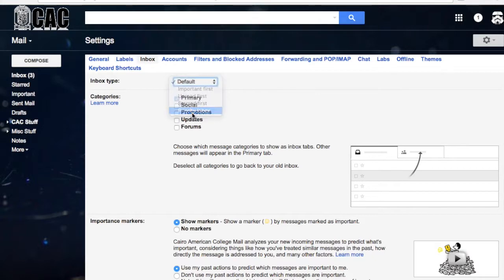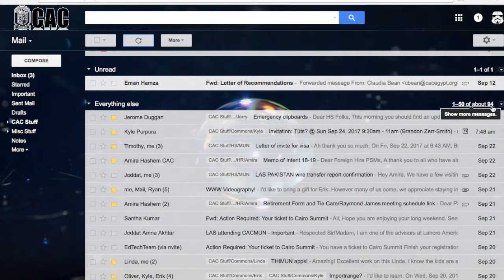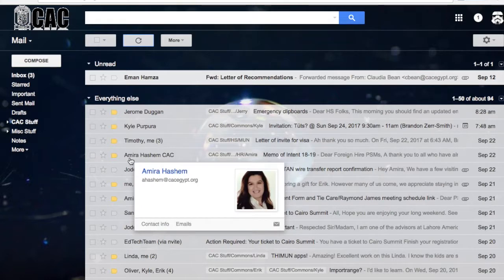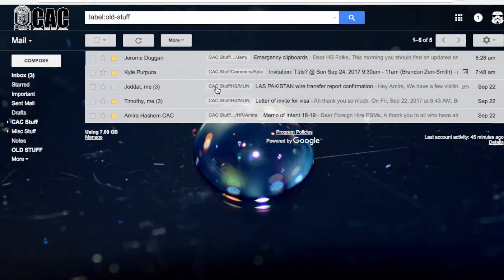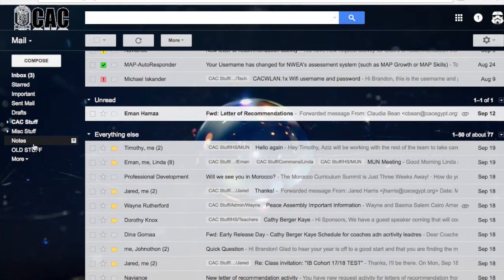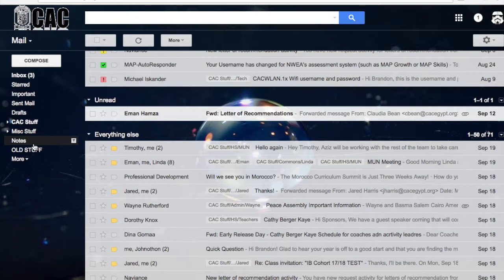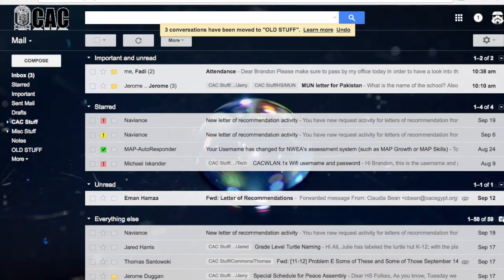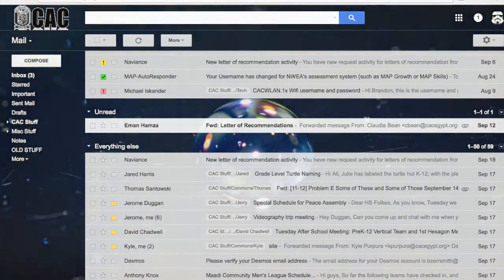TekTalks Tüts Episode 11: Gmail - organizing tons of old email messages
Two teachers and technology fanboys at Cairo American College - Brandon and Kyle - get beyond the techie fanfare to discuss technology tools and strategies that promote learning. Each week, through vid-casts or podcasts, Brandon and Kyle focus on a different tool or strategy. In this episode, we share with viewers a process for organizing lots and lots of old email.